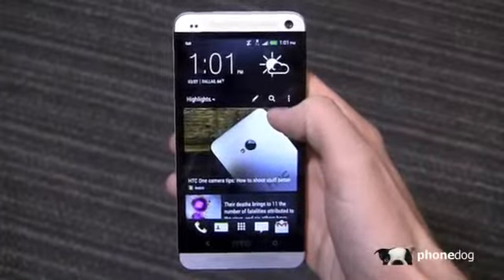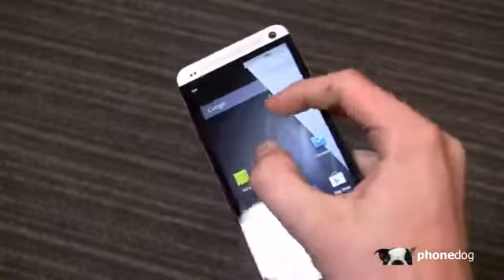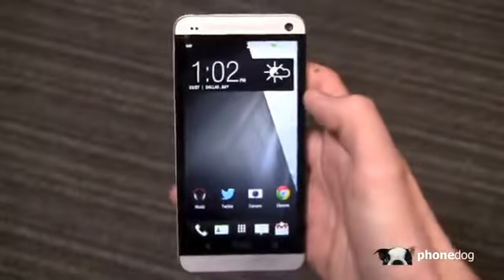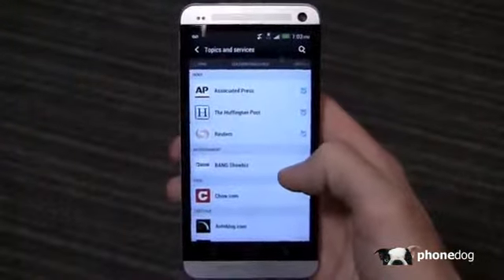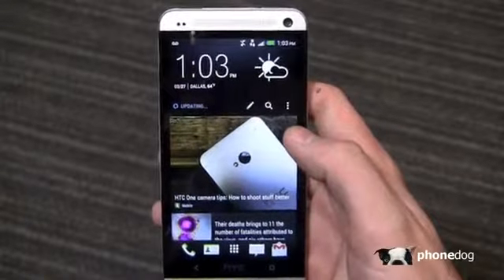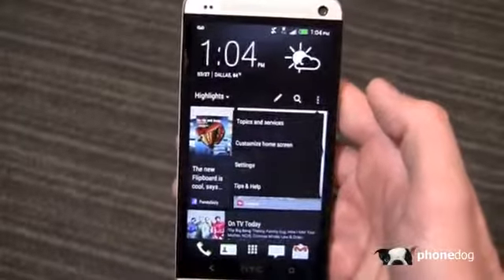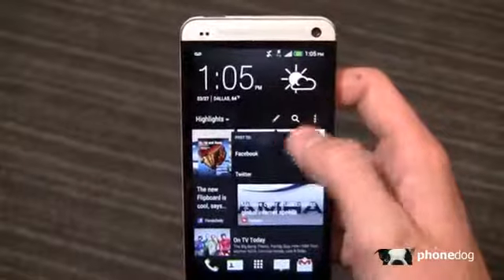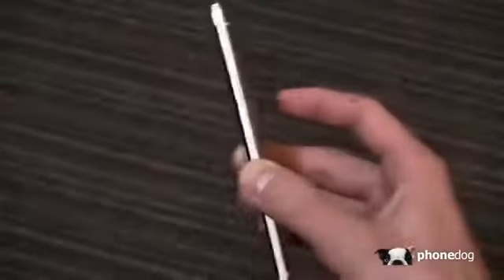HTC One Challenge, Day 16 BlinkFeed